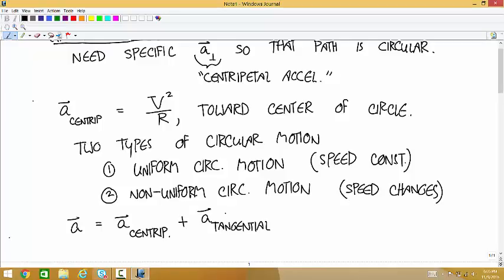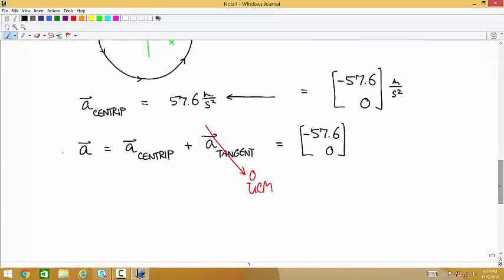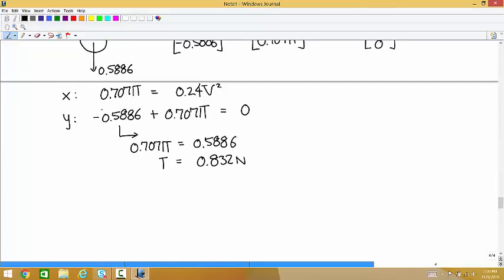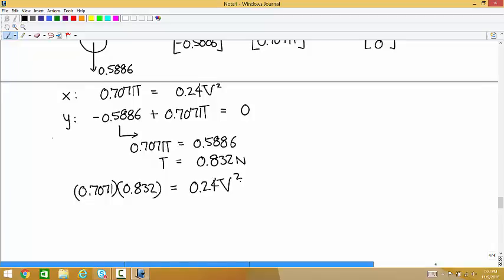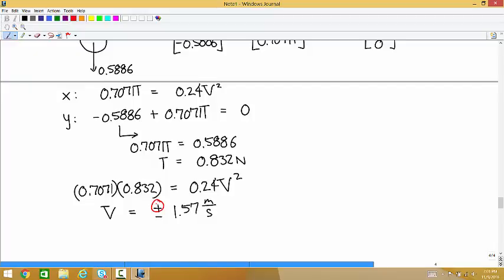Wednesday, 11/9/16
Description